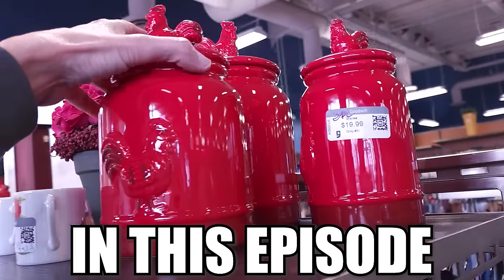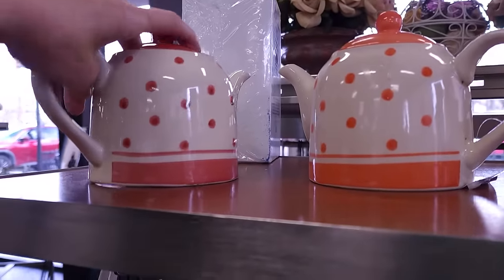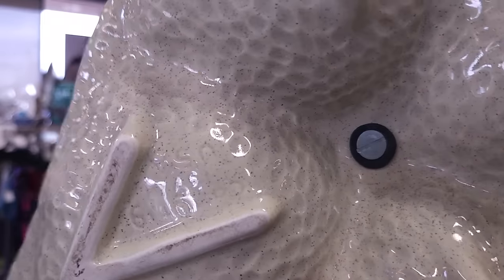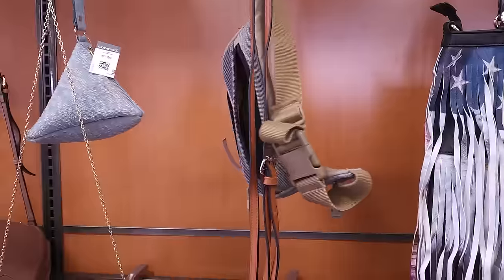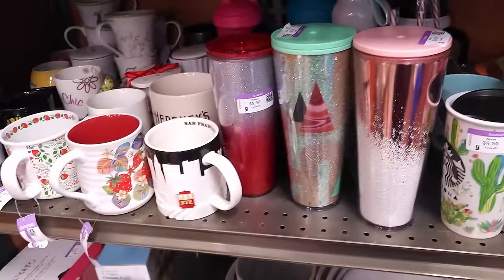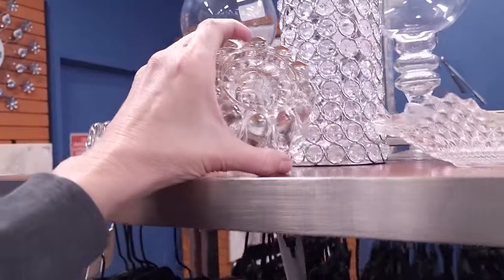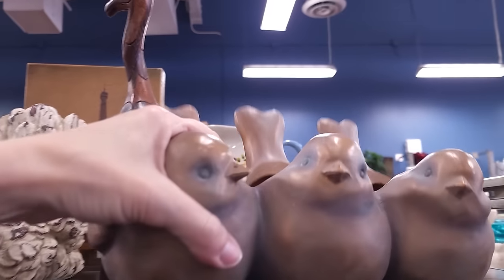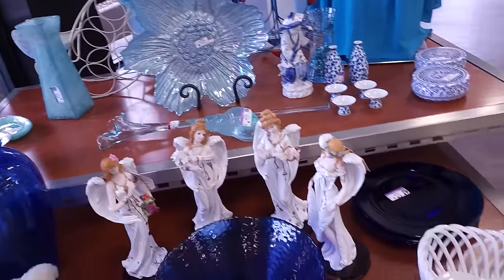I DIDN'T KNOW IT! Thrift With Me at the Goodwill Boutique Las Vegas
Now of all the stores to hit on that day, this is the one!  I wish I had gotten here earlier but I still came away with some amazing items for resale!